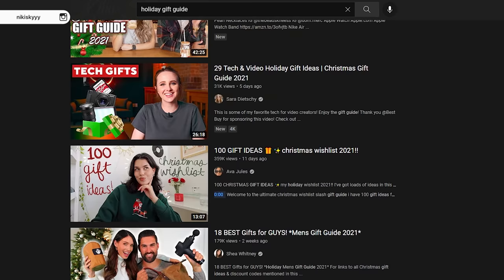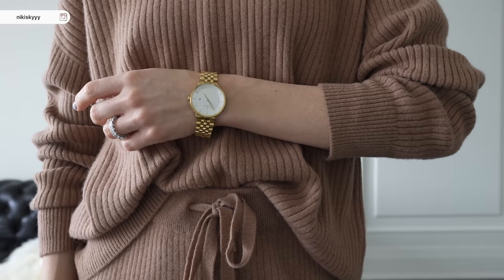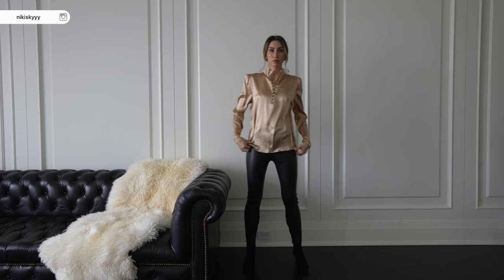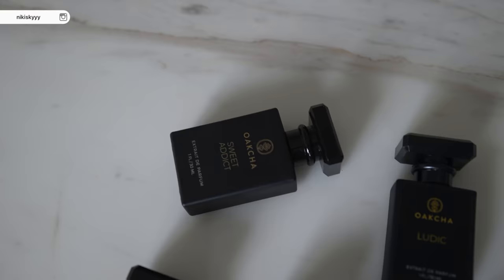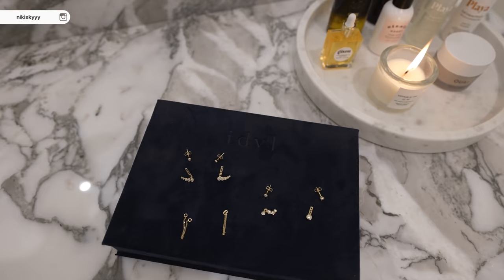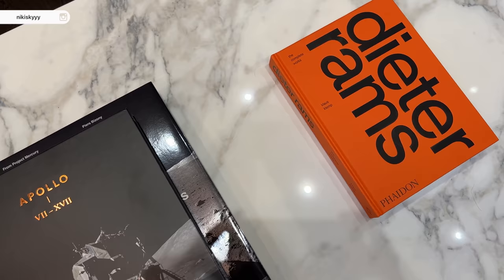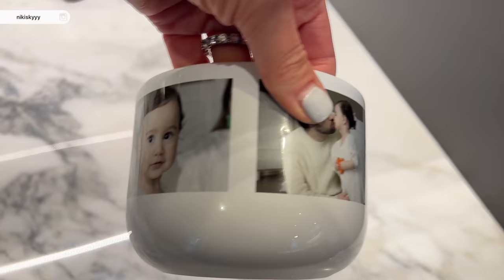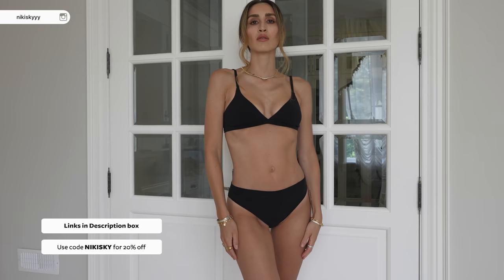8 WOW-Worthy Gifts Everyone Will Want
Niki Sky 8171 Yonge Street, Suite 365 Thornhill, ON L3T 2C6 Canada